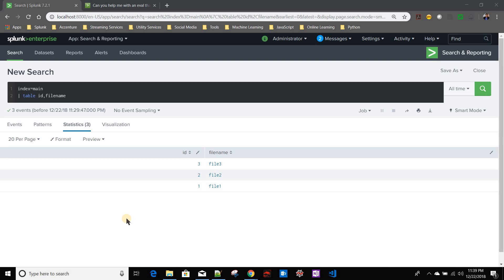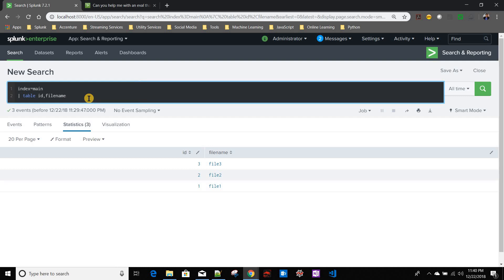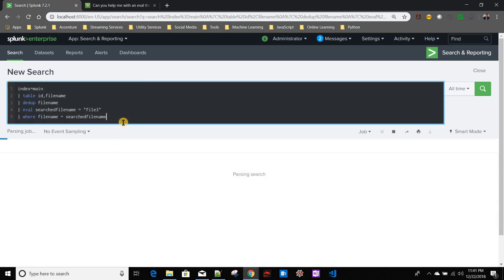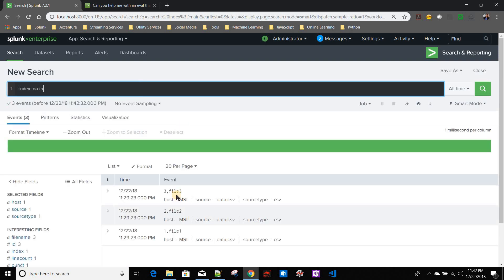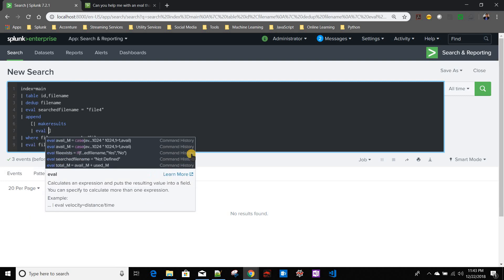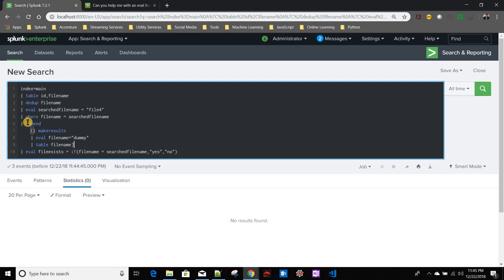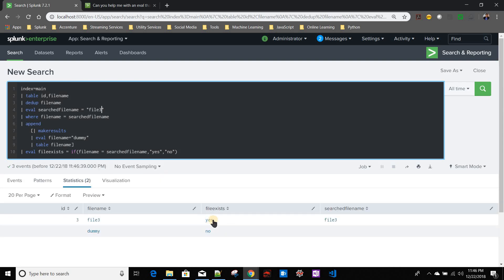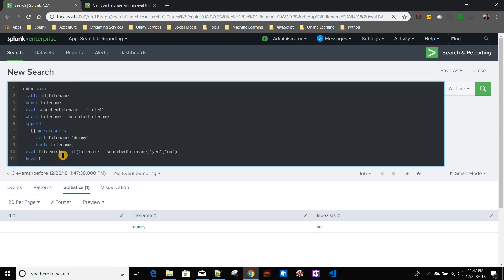Problem Solving : How to handle "no results found" in search query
In this vodeo I have discussed about a use case of "append" command to handle "no results found" in splunk search query.

code and data used in this tutorial can be downloaded from the below repo: